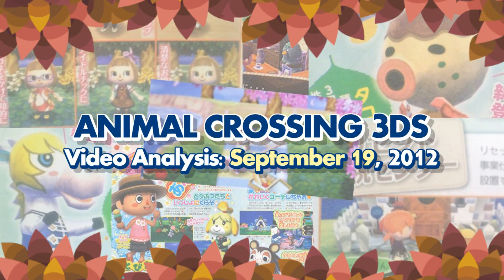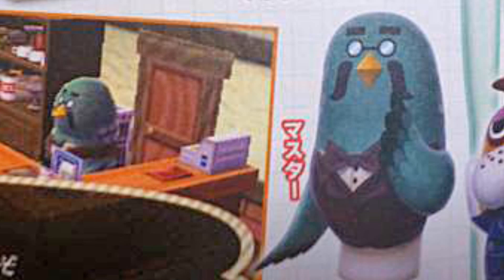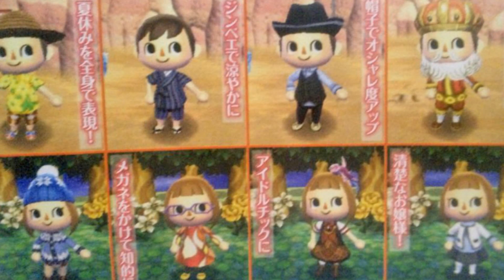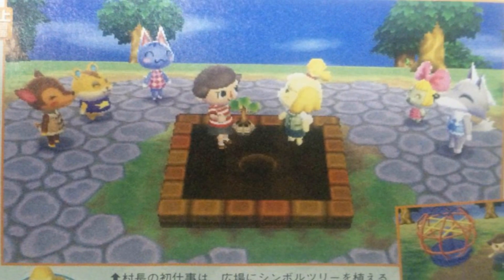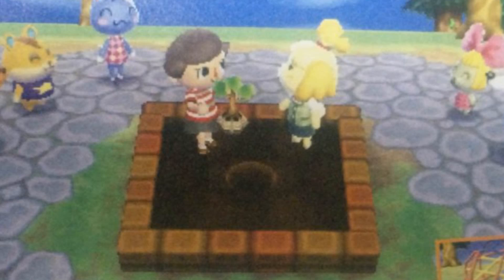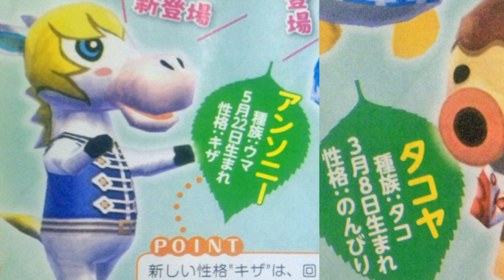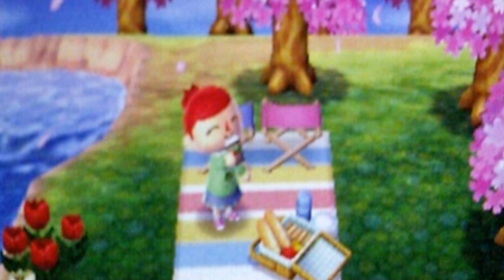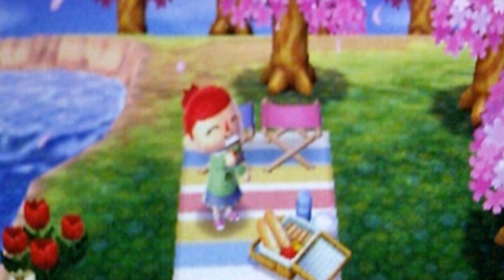Animal Crossing 3DS - Picnics, Coffee Shop, Village Tree & MORE!